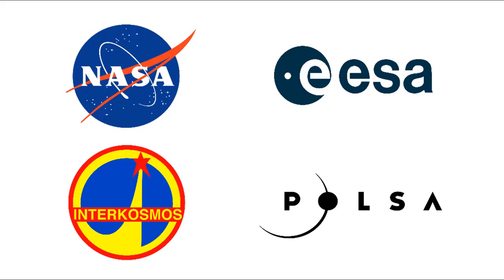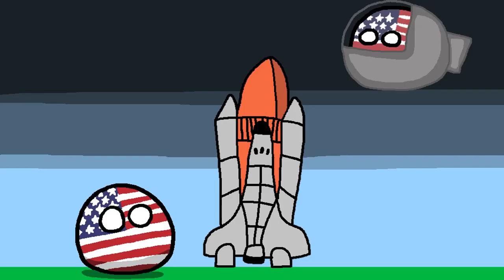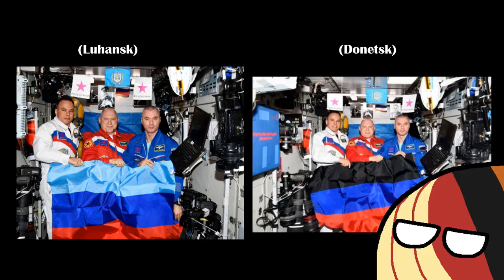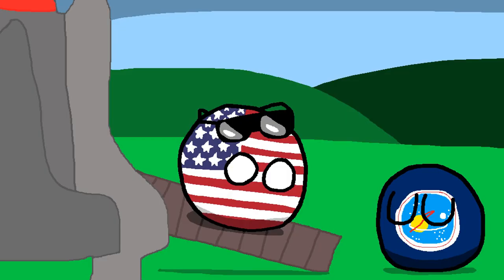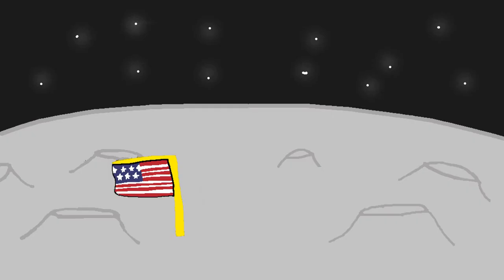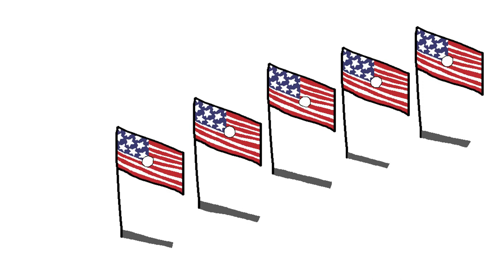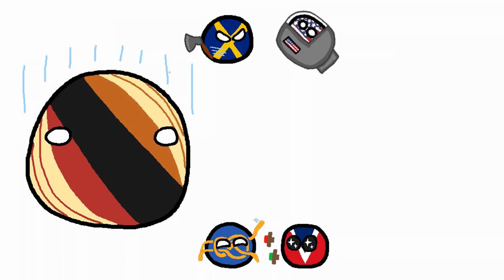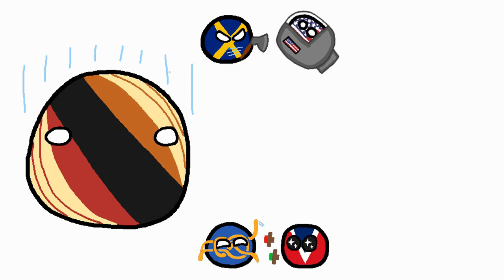The Problem with Placing a Flag on the Moon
Extra exceeds expectations by not breathing a single time before his ultimate demise

I highly recommend you go check out this article by Anne M. Platoff. It was the main inspiration for this video and most information comes from it. I absolutely should've mentioned it in the video.

Vexillology Volume III;
There are flags for pretty much anything these days, including space flags! But will they be brought back and sold for a bunch of cash, or placed on a celestial body? It may seem simple at first, but placing a flag on the moon comes with a few difficulties.

0:00 Introduction
1:22 Space Flags
3:13 Moon Flags
5:35 Outro(duction)